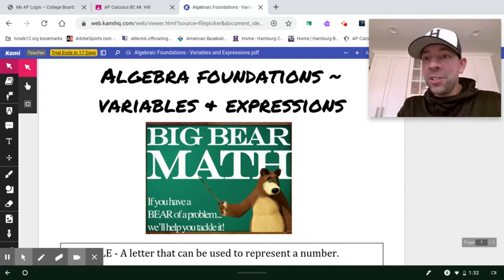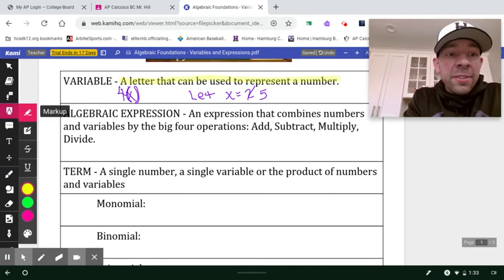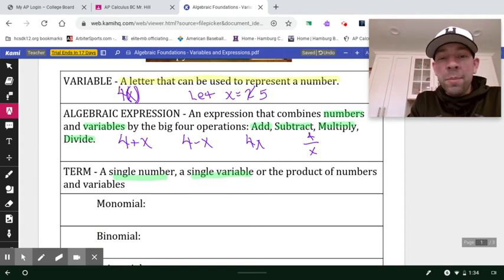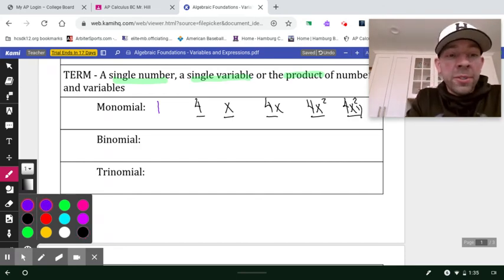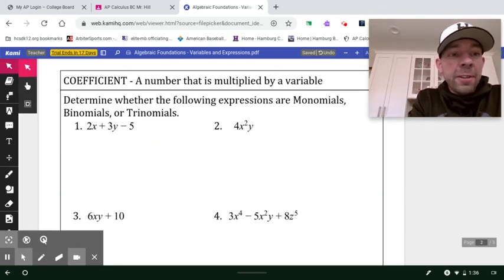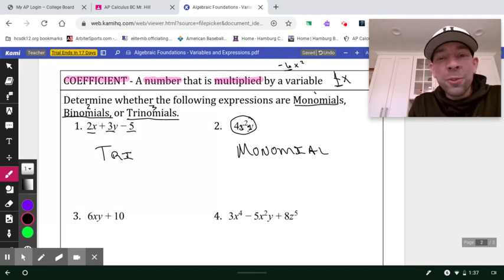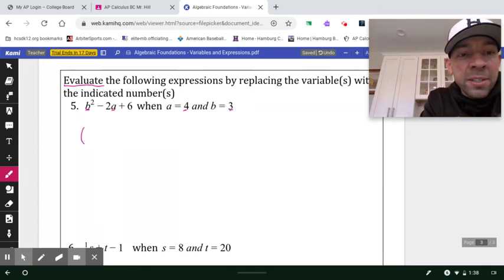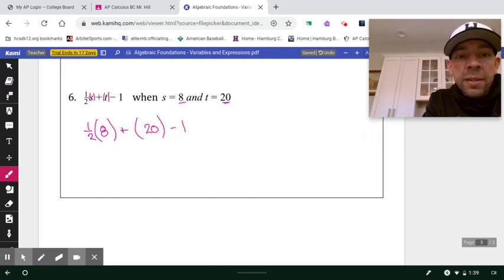ALGEBRAIC FOUNDATIONS ~ VARIABLES & EXPRESSIONS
What is the difference between a variable and a coefficient?  What is the difference between a monomial and a binomial?  We'll answer those questions and more in this ALGEBRAIC FOUNDATIONS video